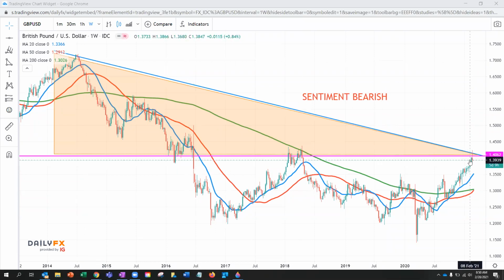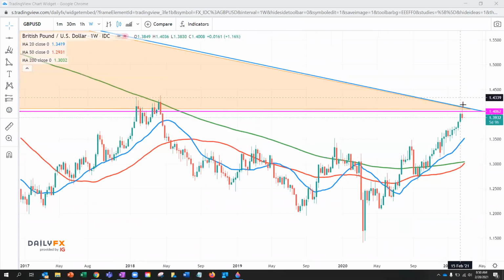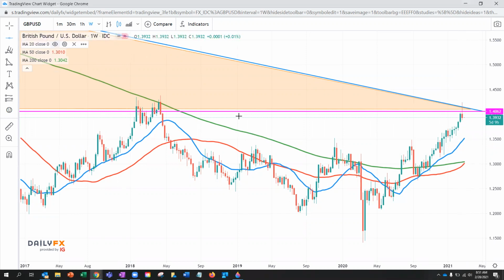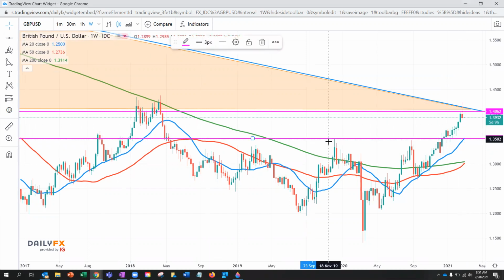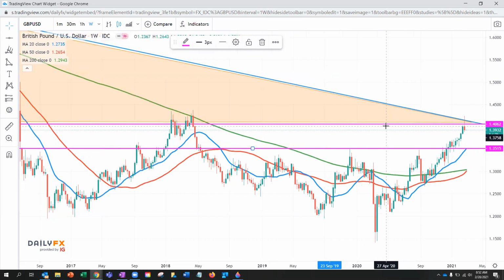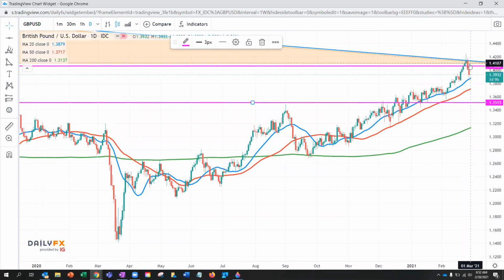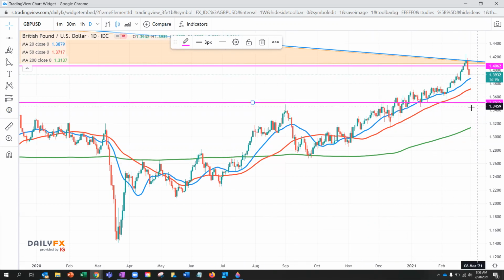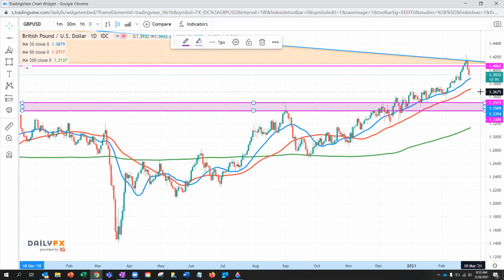GBPUSD Weekly Analysis - Week of February 28th 2021 - Practical Forex Trading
Weekly GBP/USD Forex signals, candlestick analysis and trading strategies. Covered topics include pivot points, candlestick pattern analysis, estimated price action and support & resistance for the GBP/USD currency pair. Also included are trend line analysis, Fibonacci retracement, moving averages and pattern recognition.

Learn how to trade trends in forex markets.